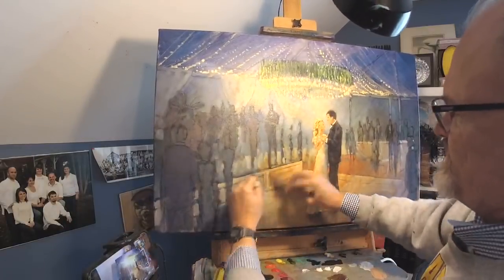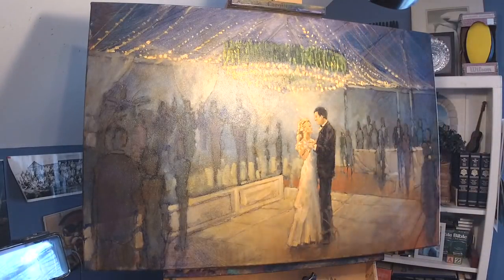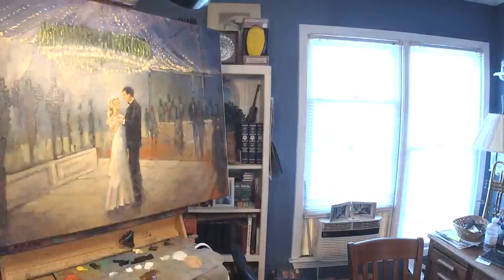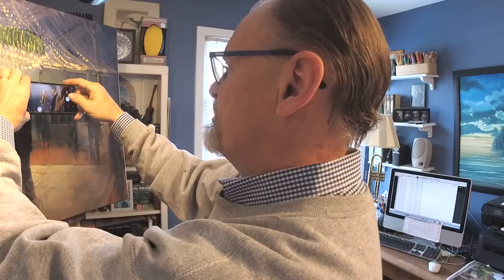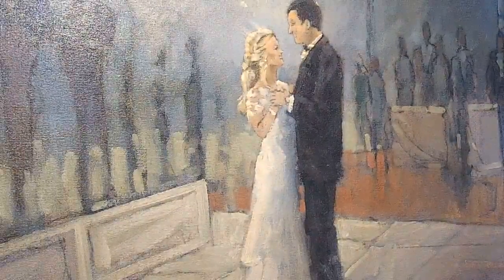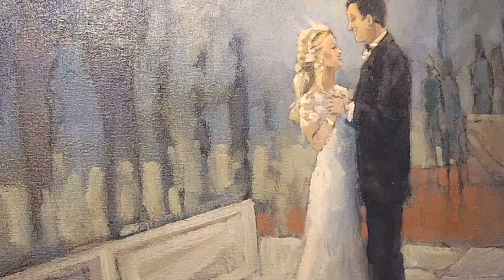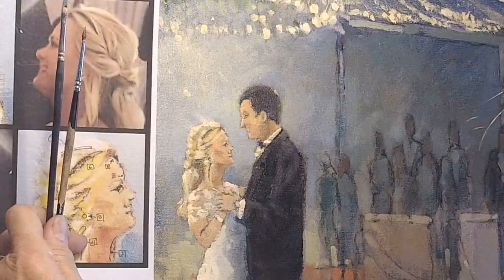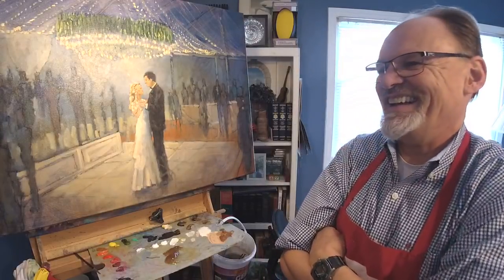Daily Art Adventure 351. Correcting Portraits with a Mirror Image.